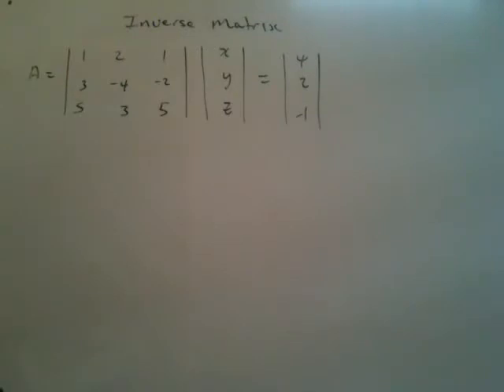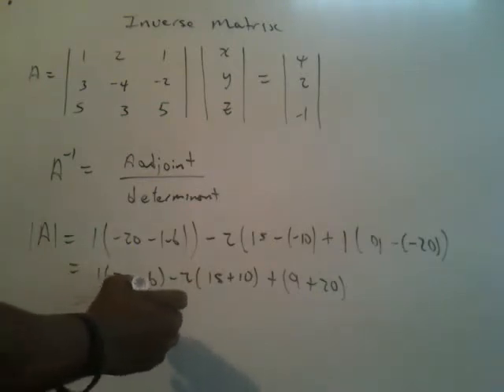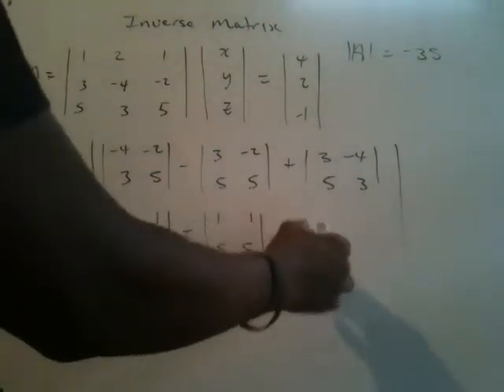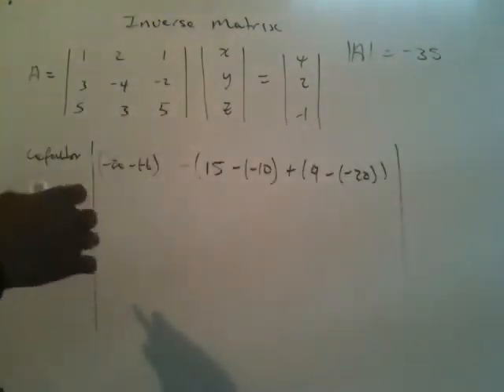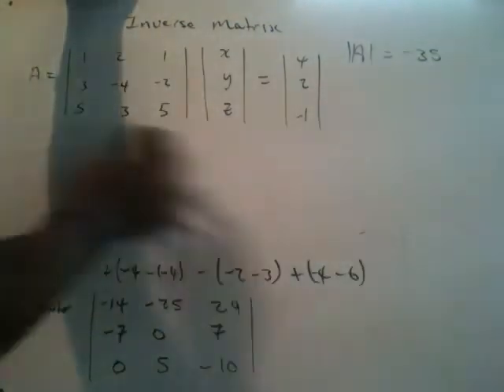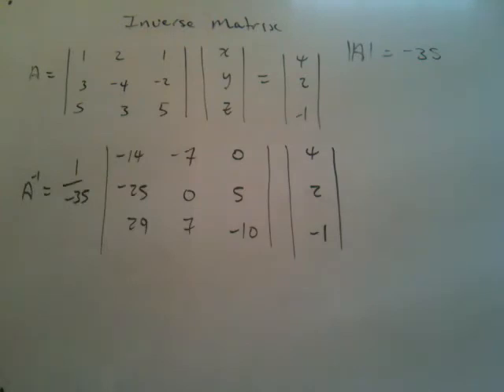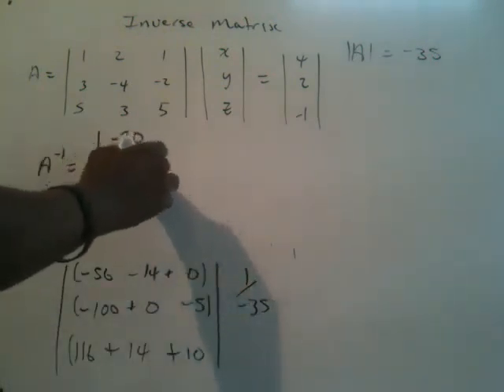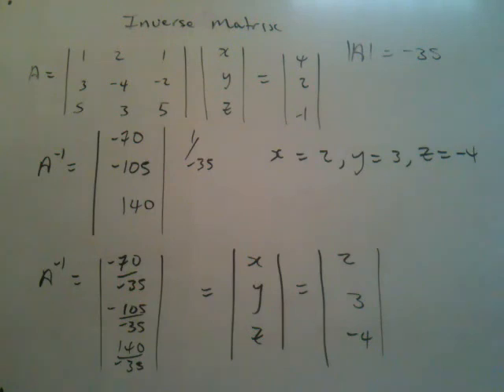matrix#maths shorts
3 by 3